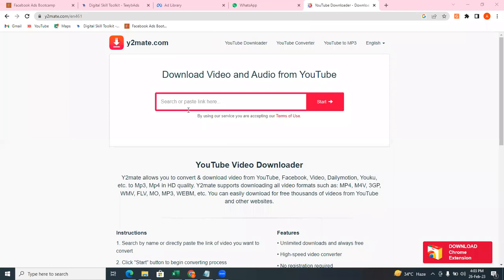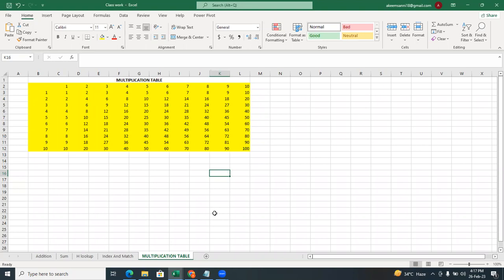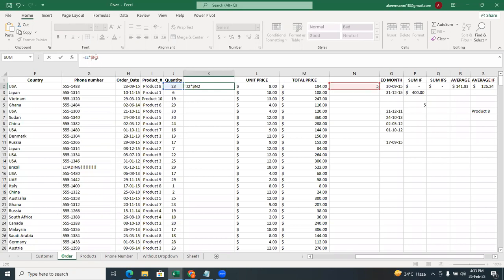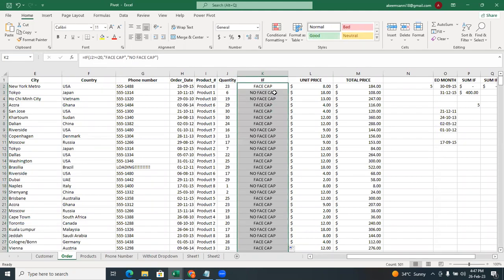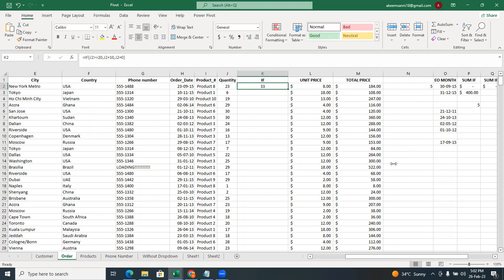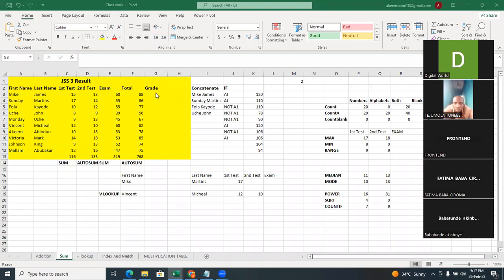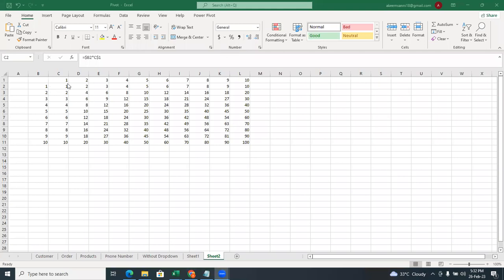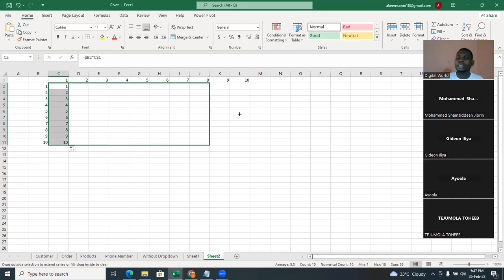MS Excel IF formula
Microsoft Excel IF Formula